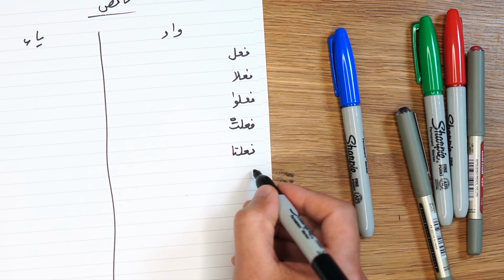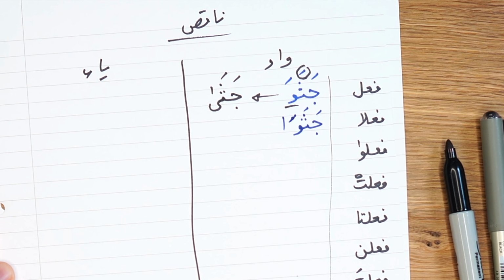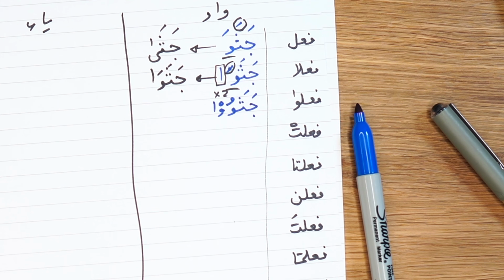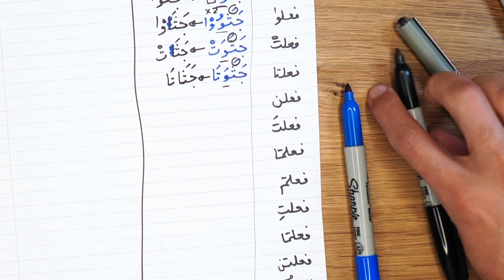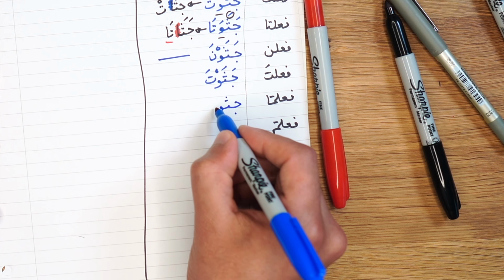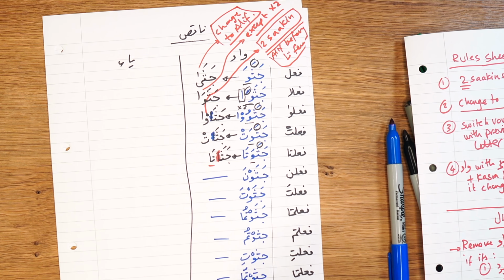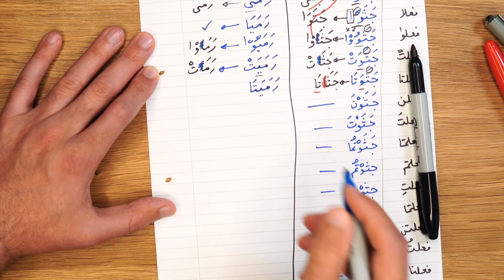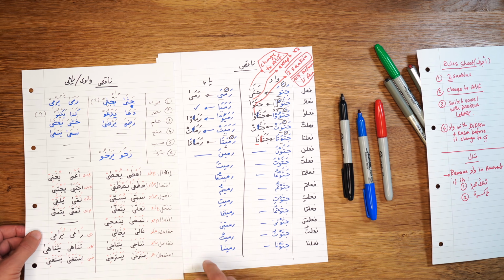Understanding Sarf #35 l Past Verbs l Naqis 2